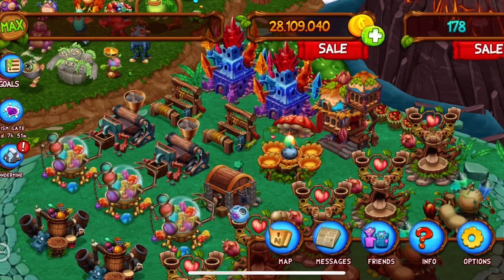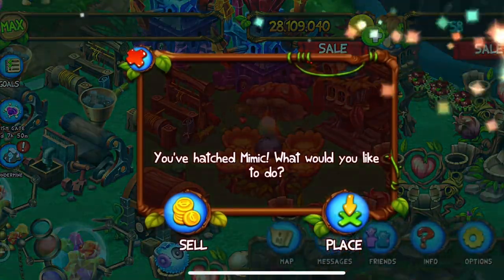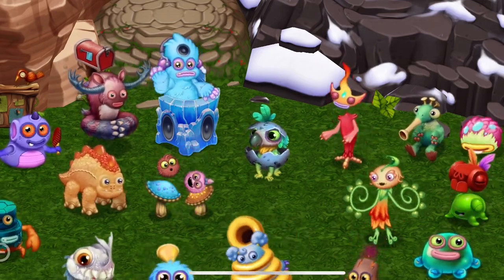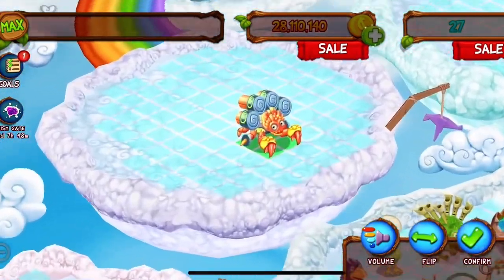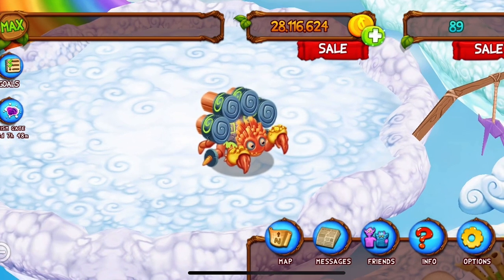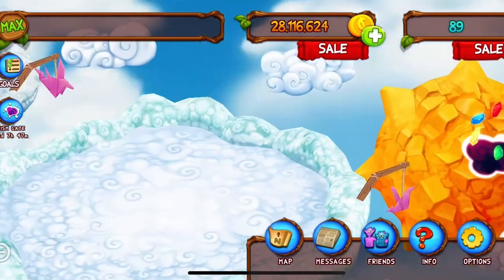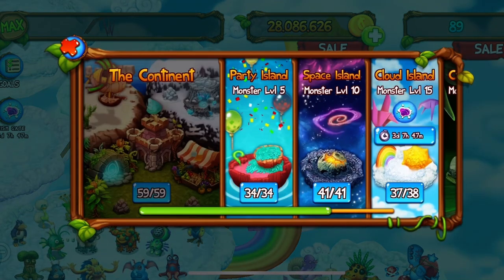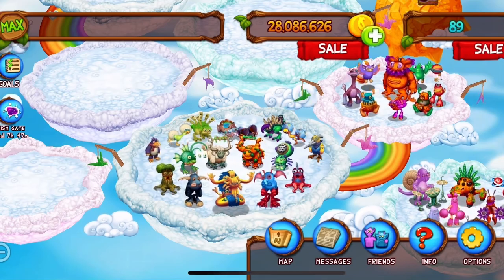My Singing Monsters Dawn of Fire Part 8: MIMIC!